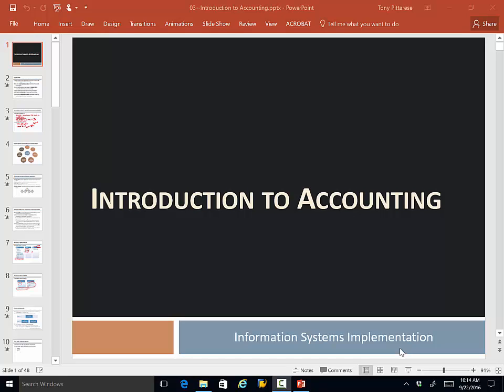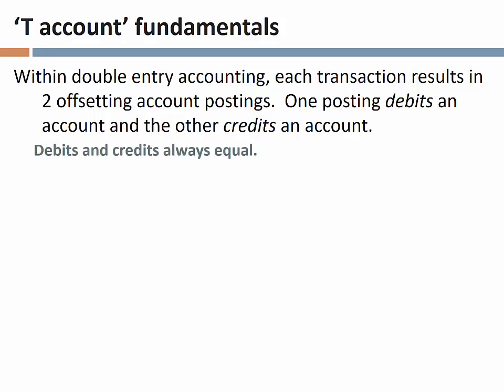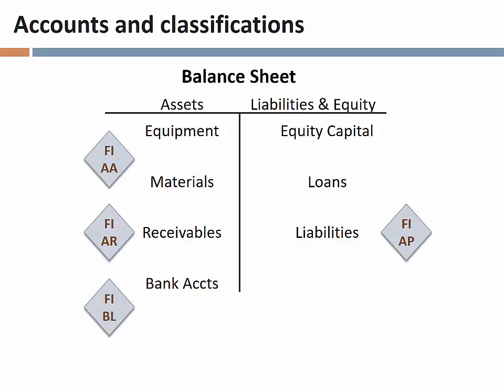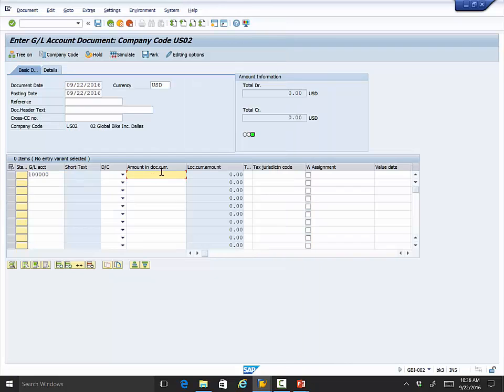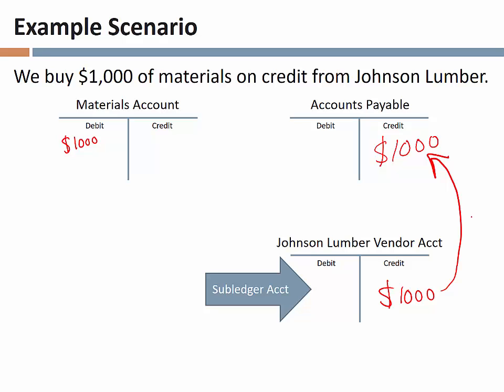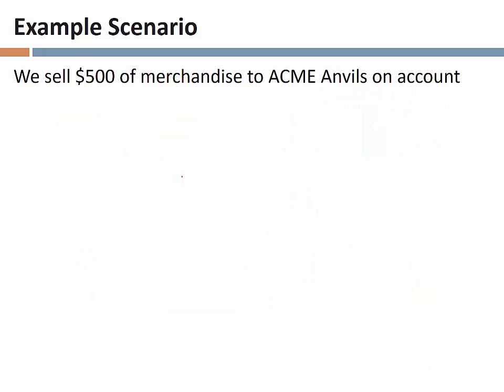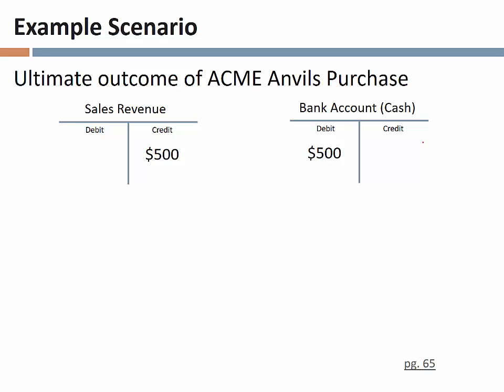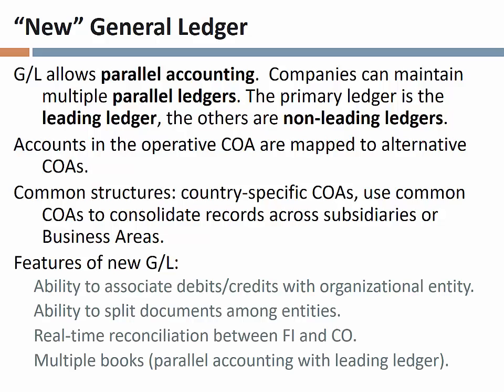Lecture 11, Financial Accounting, part 2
Financial accounting in SAP ERP